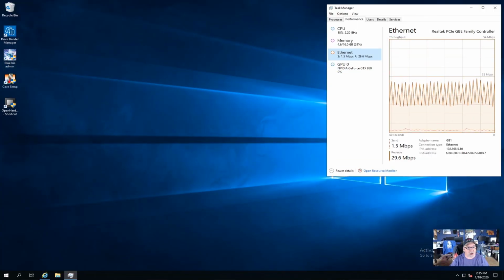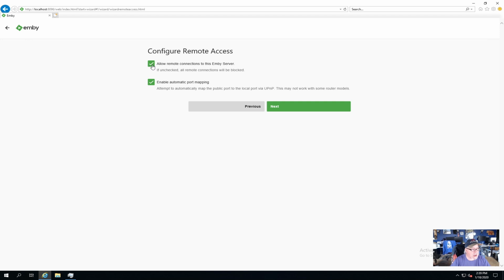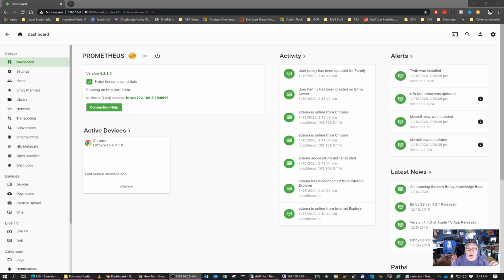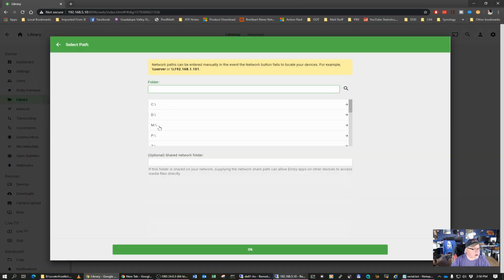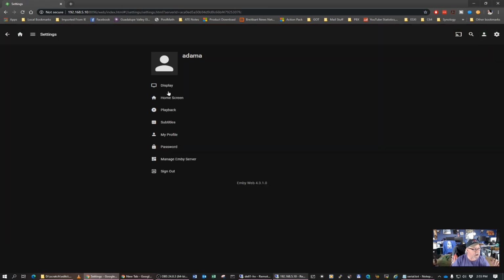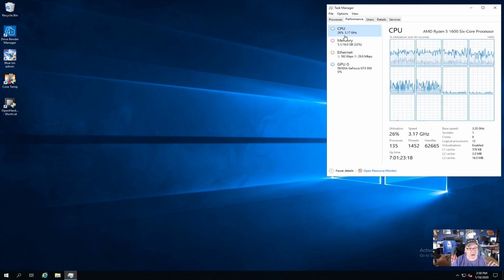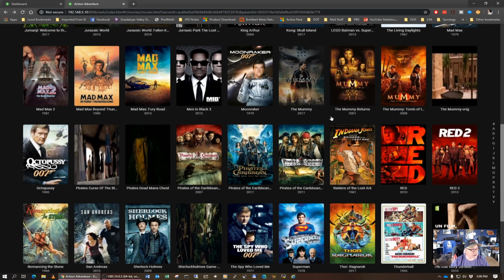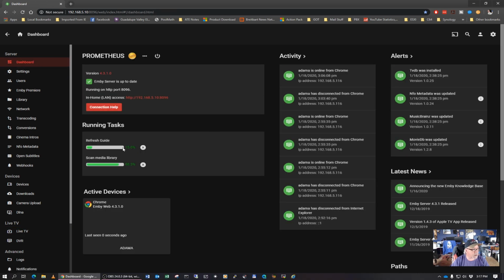Emby Media Server Install-what could go wrong?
Lets install and configure Emby on my Media Server.